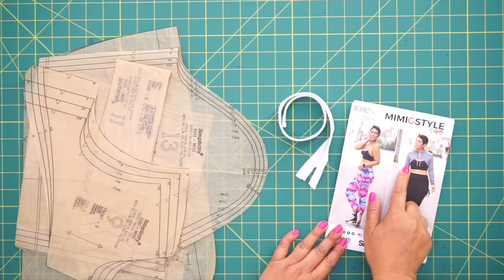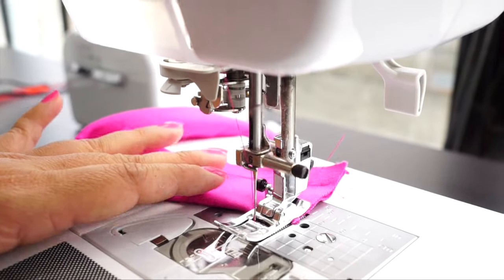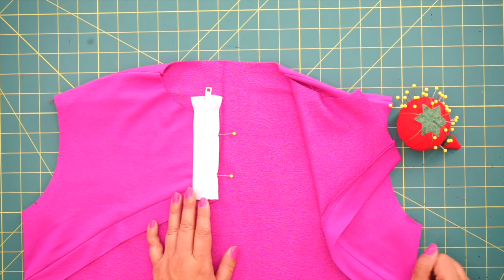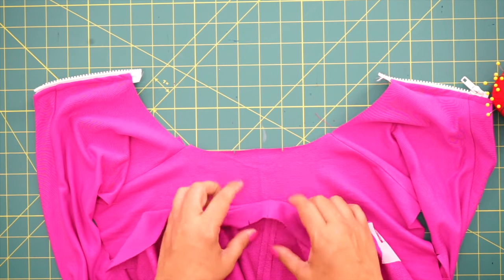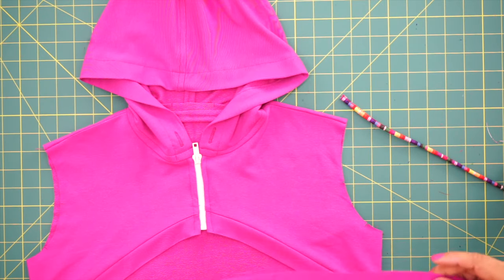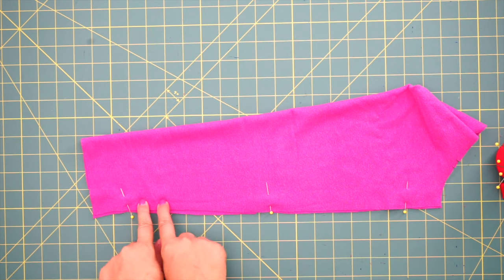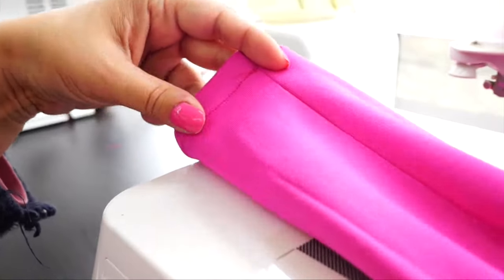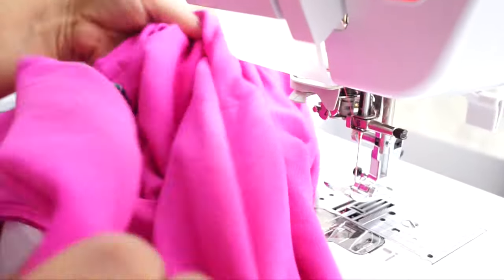How to Sew a Mini Hoodie with Simplicity Pattern 8392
Popular fashion and lifestyle blogger Mimi G shows you the step-by-step instructions on how to sew using Simplicity pattern 8392 that she designed!